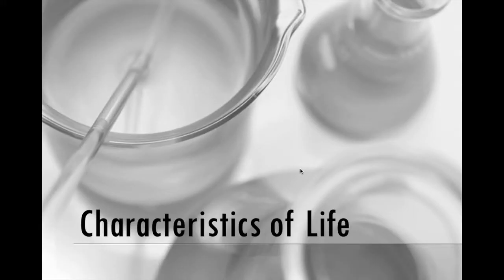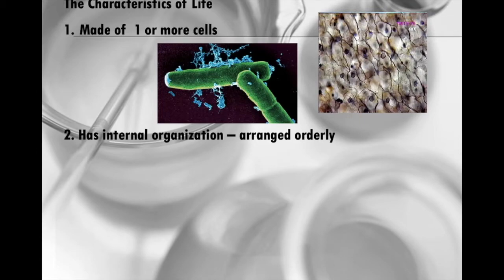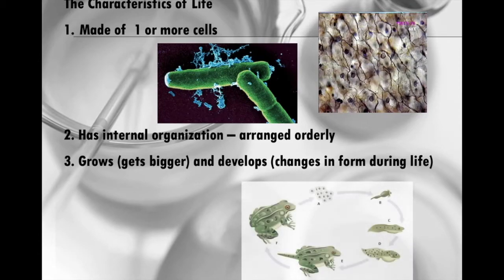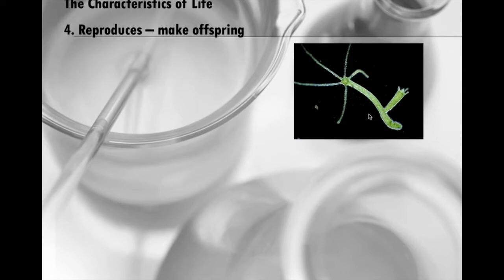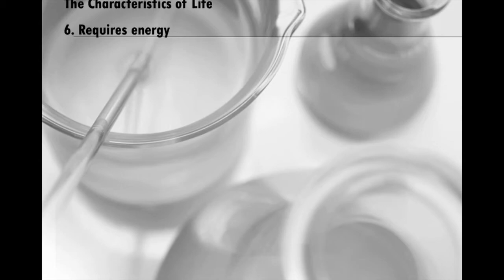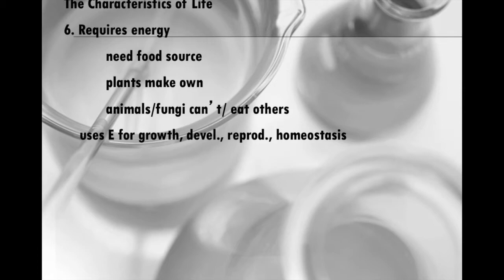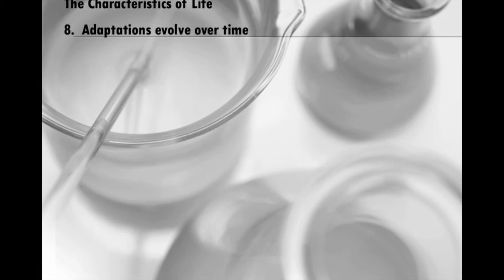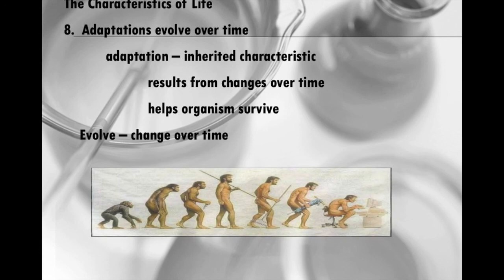Characteristics of Life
Explains the 8 characteristics of life all organisms have.